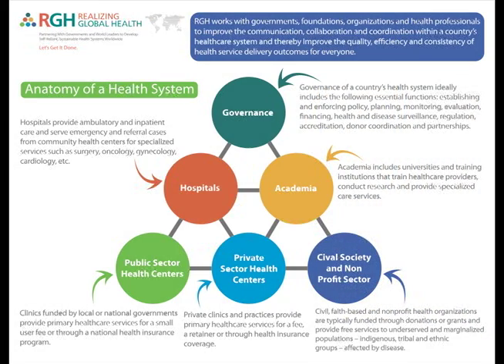RGH Video Blog - Stick to the Basics of Global Health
This week, Dr. Elvira Beracochea outlines the seven essential elements of global health and the importance of addressing them in your work.
This video class is a free resource from Realizing Global Health, Inc. (RGH), an international global health consulting company. These free videos provide tools and techniques that challenge healthcare professionals to improve their effectiveness in order to realize global health. Sign up to receive email notices about new videos You can also sign up to receive weekly updates from Realizing Global Health For more information about RGH, visit our